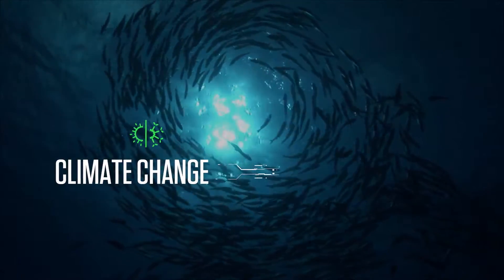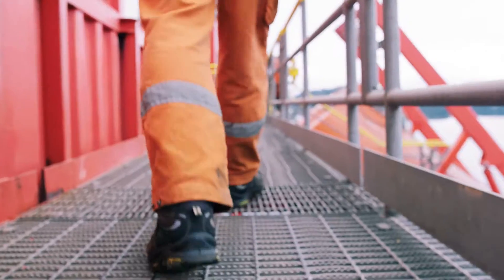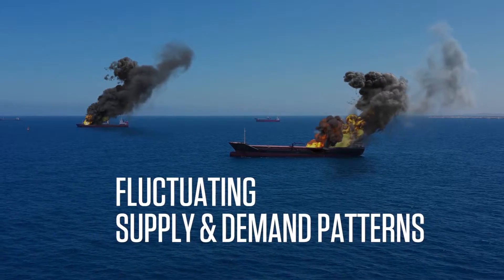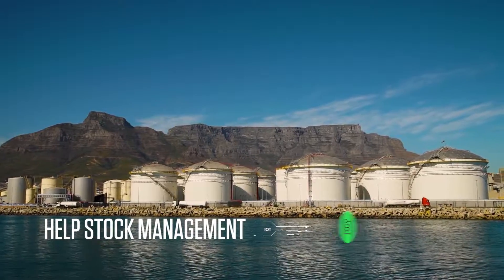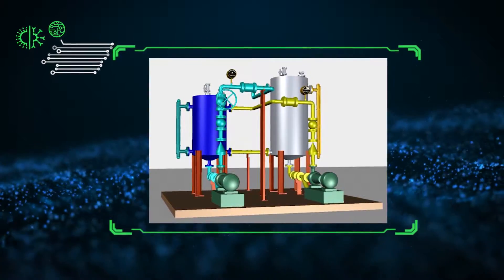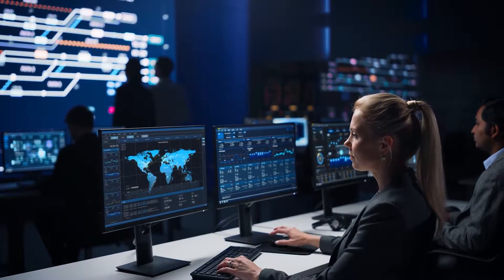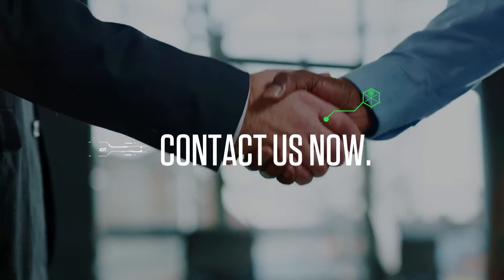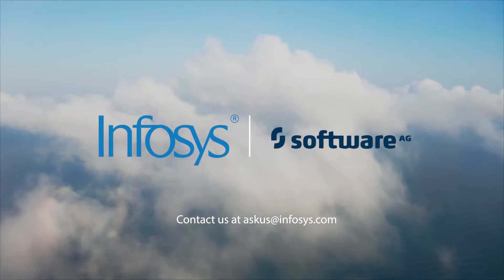Smart IoT-enabled Remote Tank Monitoring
Ensuring a balance between economic viability, safety, and sustainability is a continuous effort for energy companies. More so as hydrocarbons and petrochemicals are also highly flammable products. Large energy companies have storage tanks across the world, and they receive and dispatch petrochemicals 24/7. How should energy companies monitor and manage their oil and gas storage facilities so that they are always meeting their consumer’s needs?
 Software AG and Infosys have developed a Smart IoT-enabled Remote Tank Monitoring Solution to do just this.